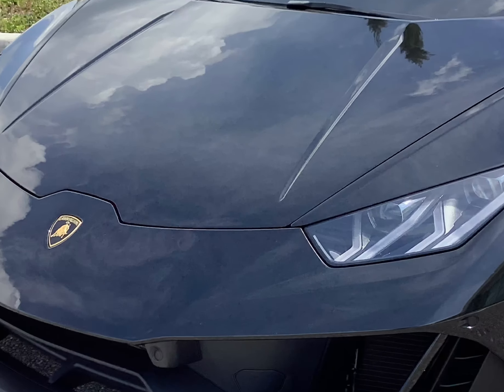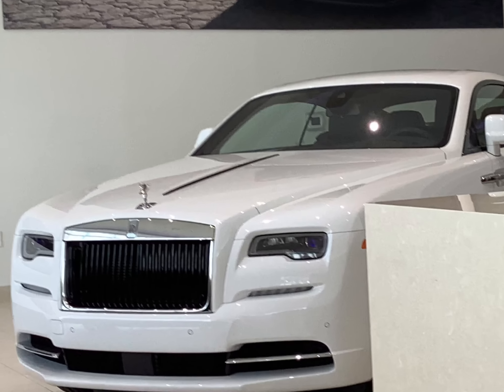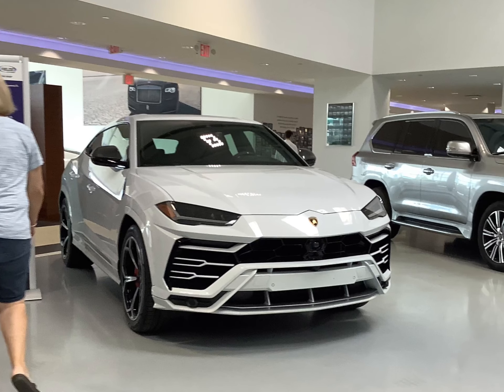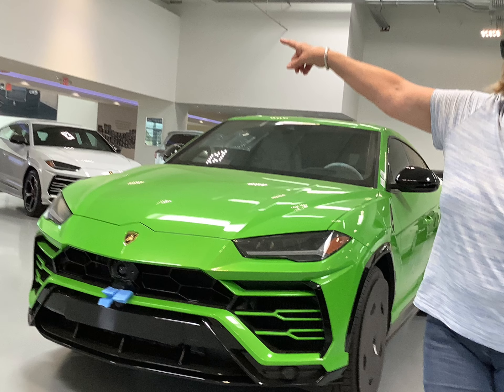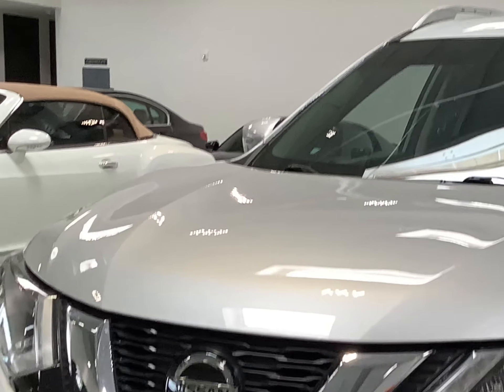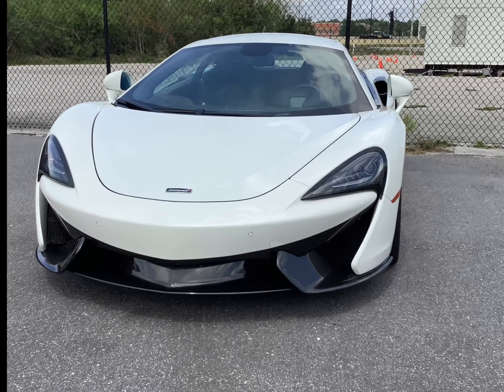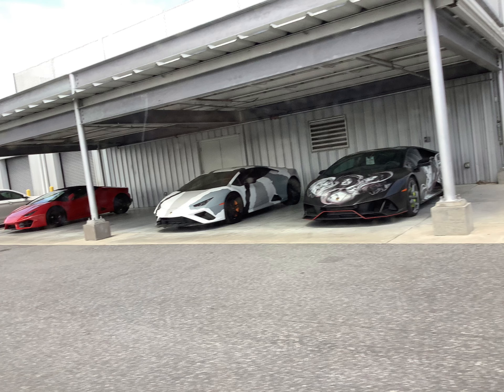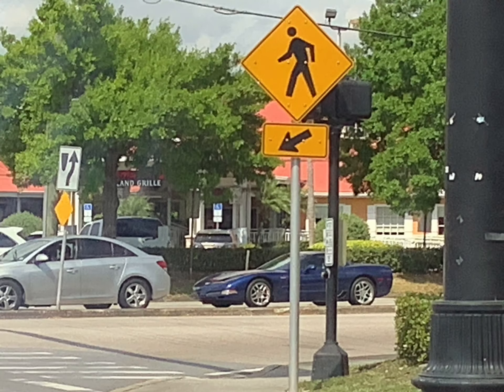Car dealership my pictures